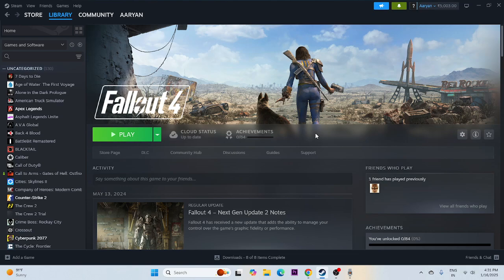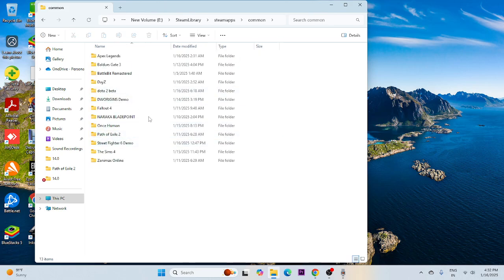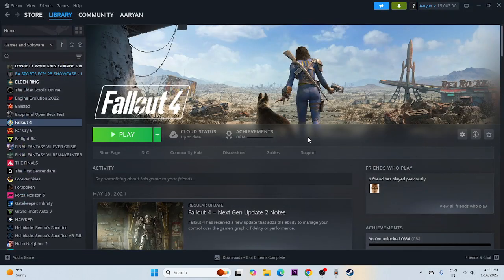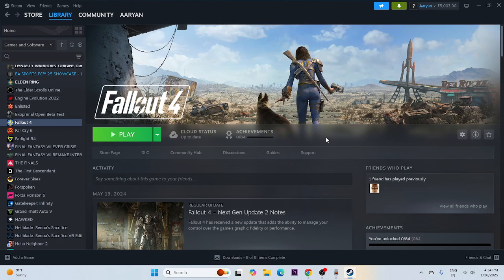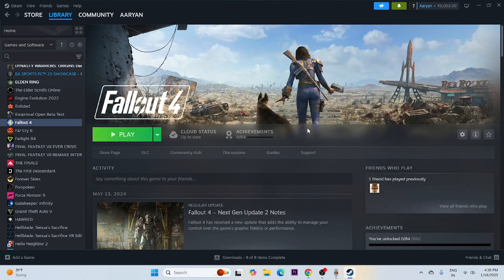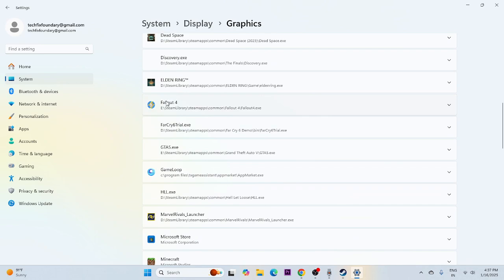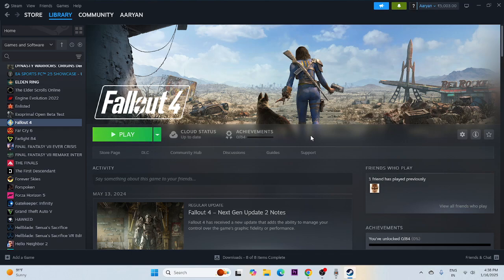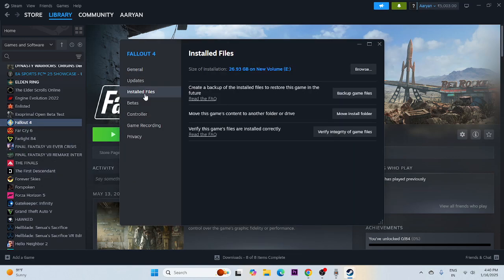How to Fix Fallout 4 Stuck on Loading Screen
Is Fallout 4 stuck on the loading screen and you can’t get past it? This common issue can be frustrating, but don't worry – in this video, we’ll show you the best ways to fix Fallout 4’s loading screen freeze and get back to exploring the wasteland.

CHAPTER IN THIS VIDEO :
0:00-INTRO
0:25-DO A RESTART ON YOUR PC
0:49-LAUNCH THE GAME FROM INSTALATION FOLDER
1:55-RUN THE GAME AS ADMINISTRATOR AND RUN IN COMPATIBILTY MODE
2:31-DELETE SAVED GAME FILES
3:00-ALLOW GAME TO WINDOWS SECURITY
3:50-UNPLUG ALL USB DEVICES
4:12-PERFORM CLEANBOOT
4:38-DISABLE STEAM OVERLAY
4:55-TYPE THESE COMMANDS IN LAUNCH OPTIONS
5:28-CLOSE OVERLAY AND OVERCLOCKING APPLICATIONS
6:11-RUN GAME ON DEDICATED GRAPHICS CARD
6:55-INCREASE VRAM
8:02-UPDATE GRAPHICS CARD
9:15-VERIFY GAME FILES
15:30-CONCLUSION